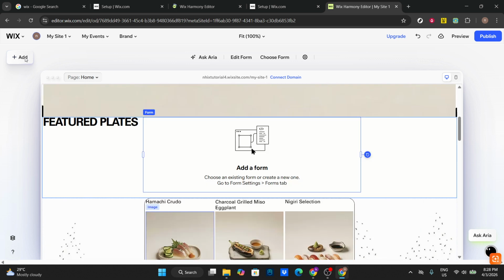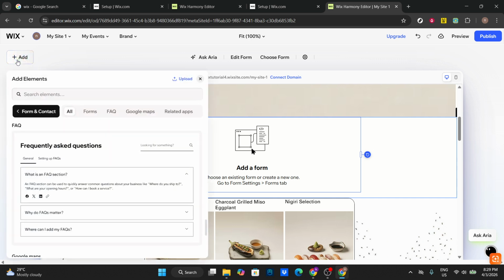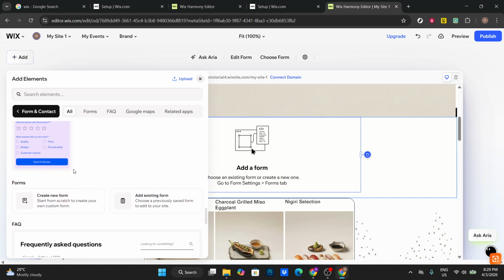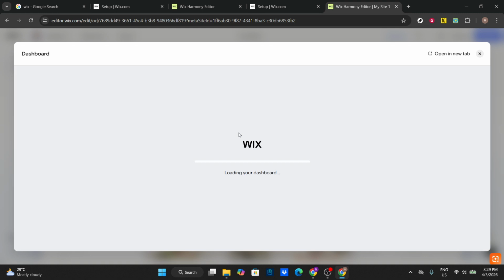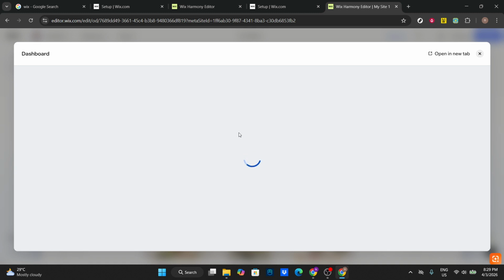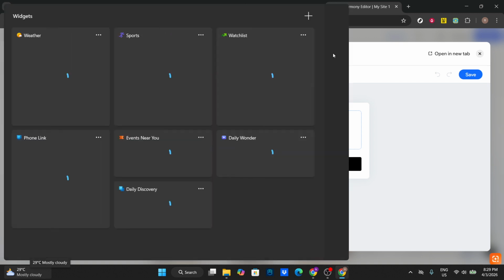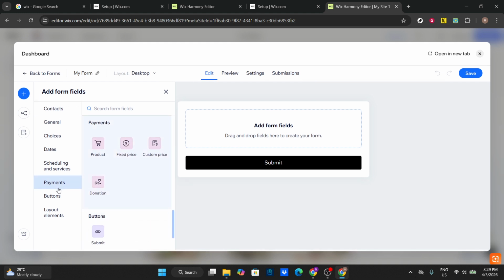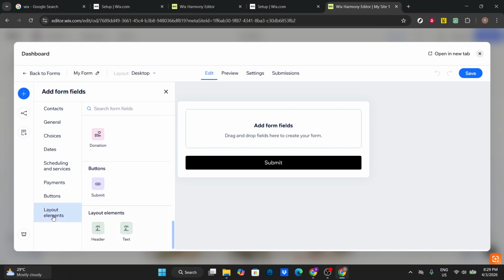How to Create a Custom Sign Up Form in Wix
Build a custom signup or registration form in Wix to collect leads, signups, or registrations.
What you’ll learn:
Adding a form widget and customizing fields
Connecting to Contacts, automations, and third-party tools
Styling the form and enabling double opt-in
Testing submissions and confirmation emails